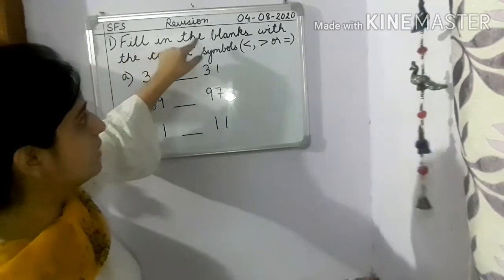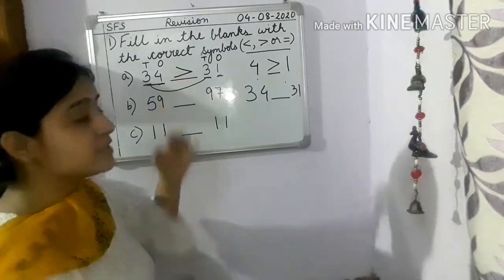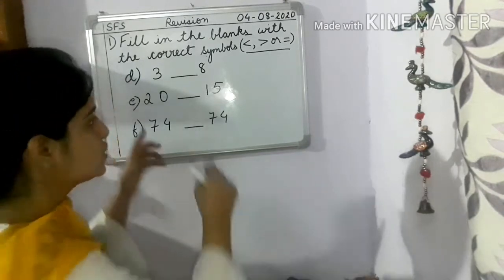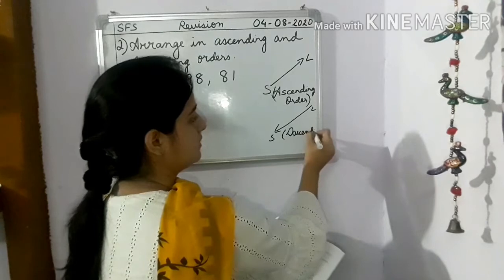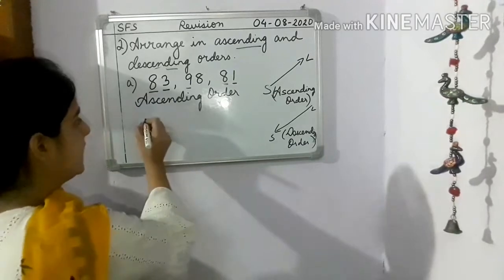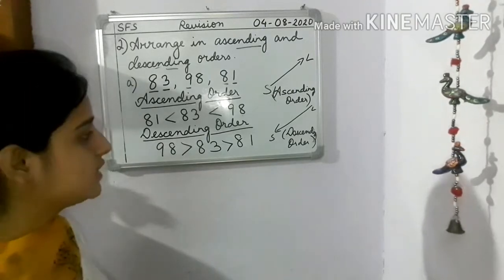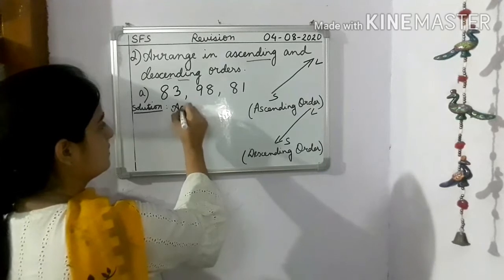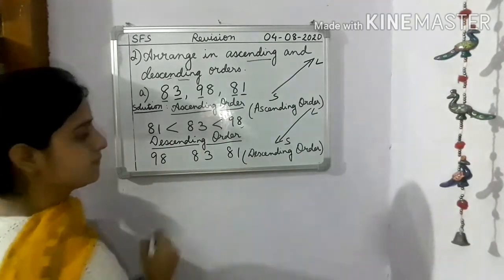Class 1 , maths , 07/09/2029